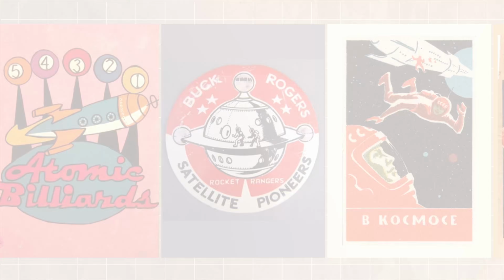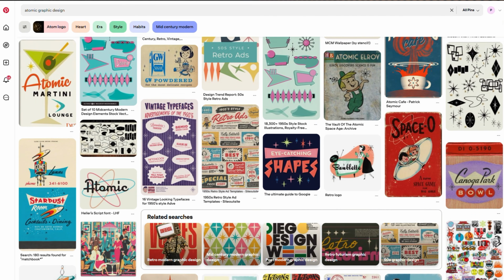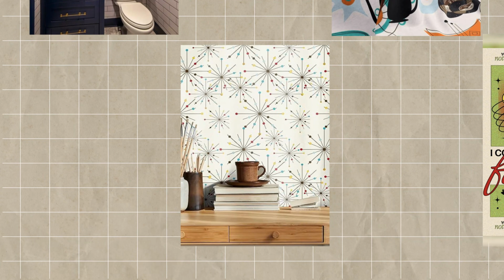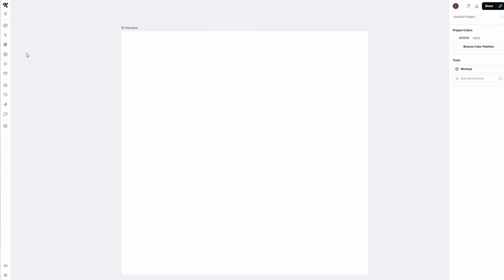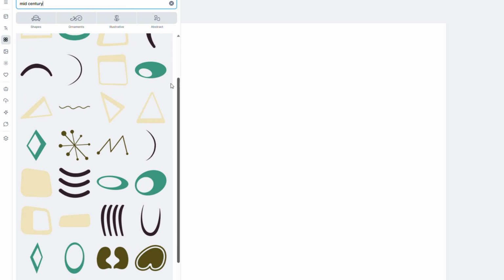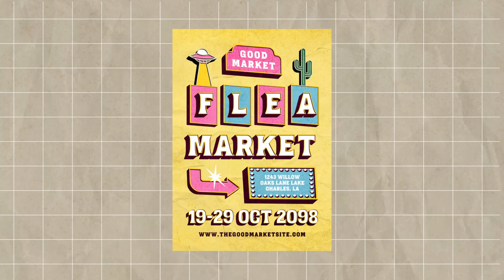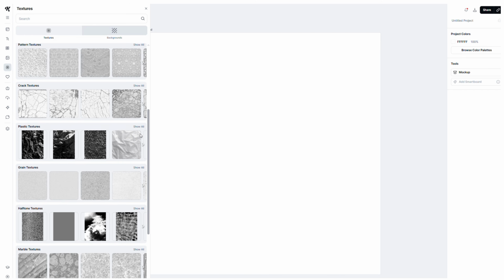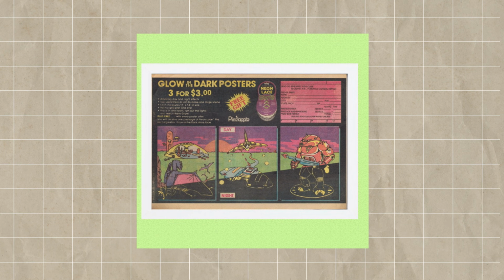That 1 Retro Design Trend Everyone Is Searching For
Atomic Age design captured the optimism and futuristic energy of the post-war era, blending science, technology, and bold creativity. In this video, we break down the core principles of Atomic Age design, from starburst motifs and boomerang shapes to sleek typography and space-inspired color palettes. You’ll learn how this mid 20th century style reflected the excitement of the Space Race and why its playful, futuristic look still inspires designers today.

🕰️ Timestamps For This Video:
0:00 Intro
1:00 Where Did Atomic Design Come From
2:15 Space Age Fonts
3:30 Atomic Imagery
6:00 Retro Space Color Palettes
6:35 Mid Century Texture
7:40 Glow In The Dark Inks